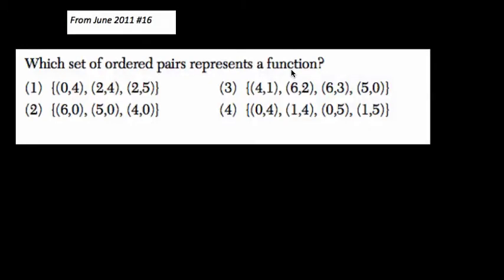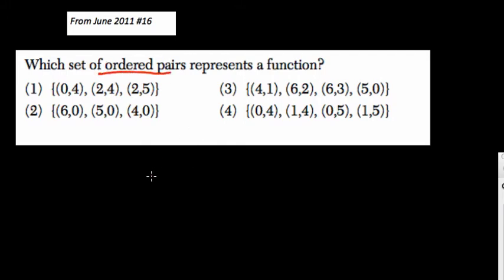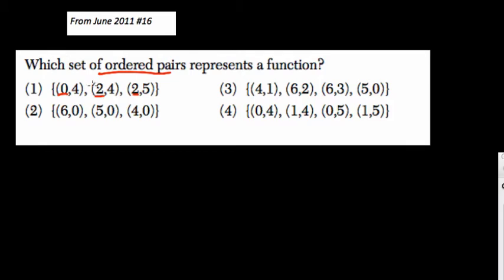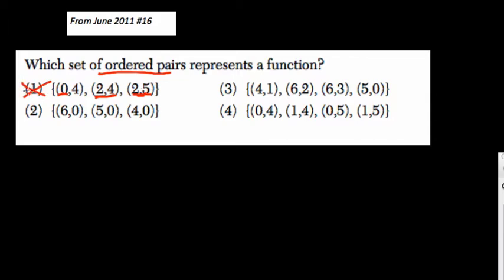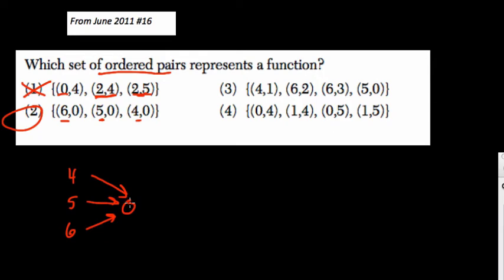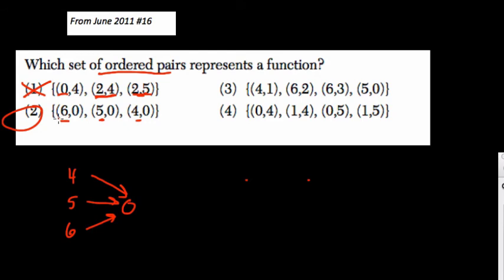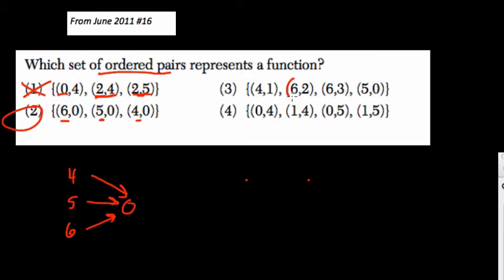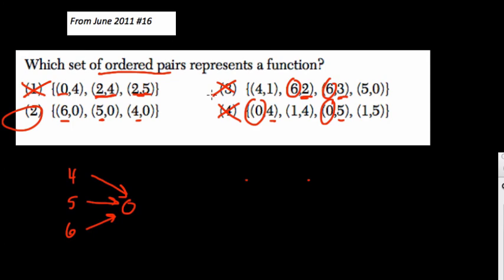Functions 7 Algebra Regents